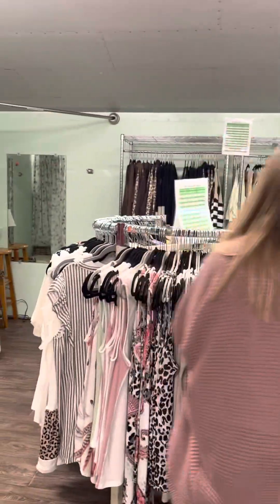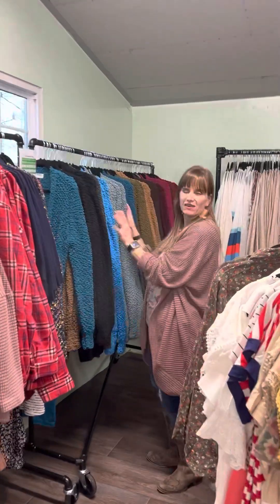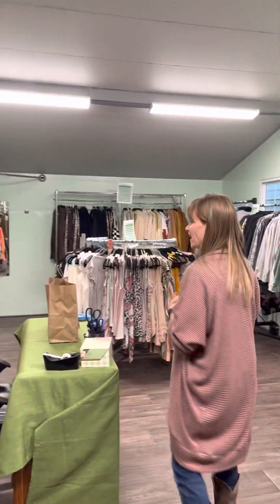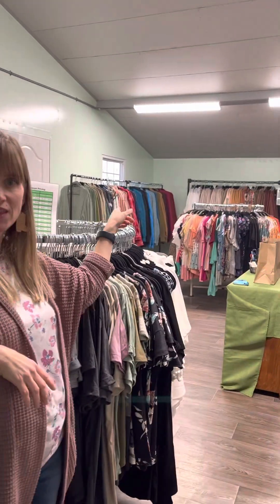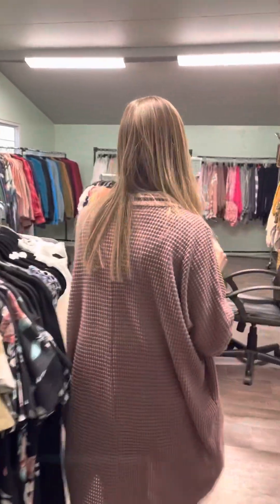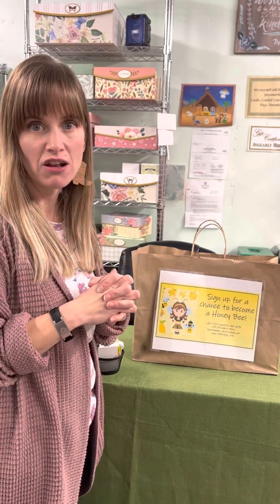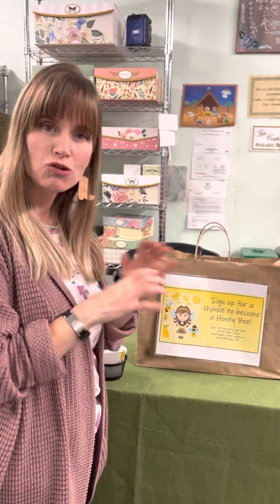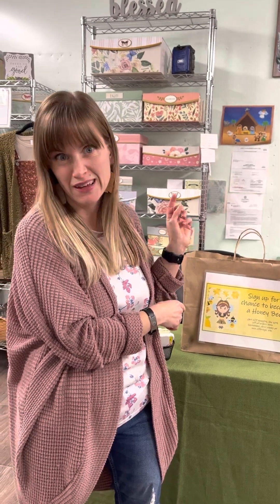Pre grand reopening quick tour of boutique!